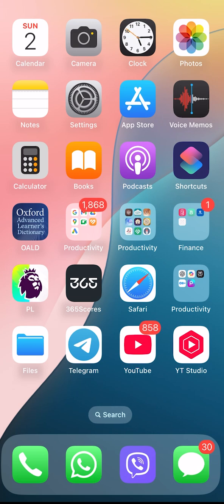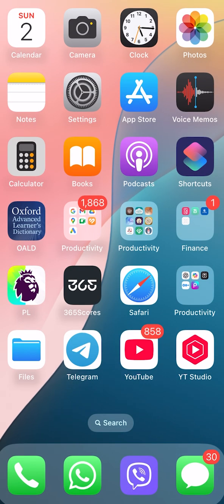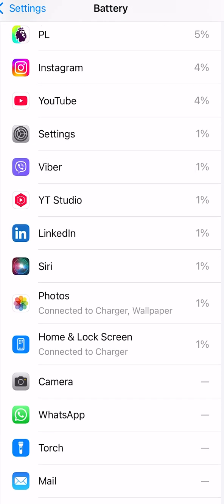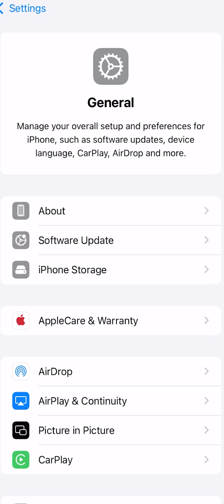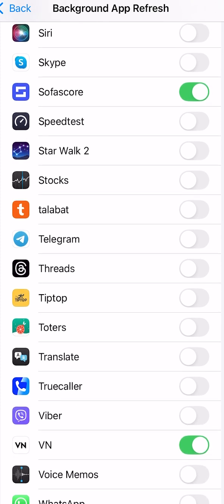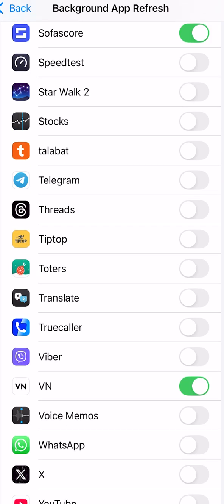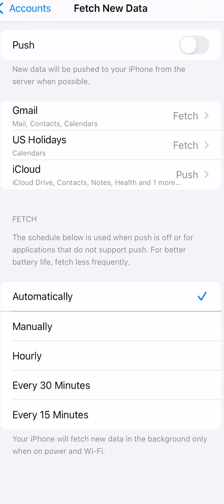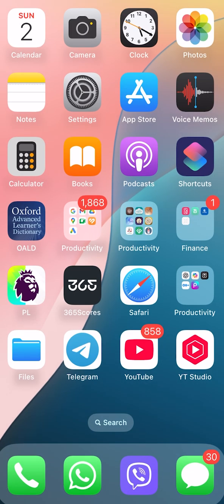iOS 18 3 Must Know Tricks to Fix iPhone Battery Drain | iPhone Battery Saving Tips you need!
iOS 18 3 Must Know Tricks to Fix iPhone Battery Drain
iPhone Battery Saving Tips you need Tricks to Fix iPhone
Battery iPhone Battery Drain Solution Hacks
To Fix iPhone Battery Drain Apple Hates iPhone
battery saving settings iOS 18.3.1Ultimate Battery
Guide Overcome iPhone Battery Drain iOS 18 Battery Drain
 iOS 18.3 Battery Drain iOS 18 Battery Saving Tips
That Really Work On iPhone iPhone Battery Health
 How To increase Battery Health in iPhone
FIX Battery DRAIN on iPhone iOS 18 Battery Savings Tips

iPhone Battery Drain Solution Found in 2024!
iPhone Battery Drain Solution Found in 2025!
25 Hacks To Fix iPhone Battery Drain — Apple Hates
iPhone battery saving settings you need to know about! (iOS 18)
iOS 18 - Ultimate Battery Guide with Tips That Work
Overcome iPhone Battery Drain with These 12 Settings Changes!
iOS 18 Battery Drain: Top Tips to Fix (Iraqi)
iOS 18.3 Settings To Turn ON Now! (& Our #1 iPhone Battery Fix!)
iOS 18.3 Settings To Turn OFF Now! (Important!)
iOS 17 Battery Saving Tips That Really Work On iPhone
The ONLY Way To Maintain 100% iPhone Battery Health
iOS 18 - TOP Features YOU HAVE TO KNOW!!!
How To increase Battery Health in iPhone | iPhone Battery Health Kaise Badhaye | Battery Health |
iOS 18 battery saving tips | iOS 18 Battery Drain Problem on iPhones
18 Settings that have almost DOUBLED my iPhone Battery life!
iOS 18 Battery Savings Tips! (iPhone Battery Drain Fix)
How to Save a TON of Battery in iOS 18!